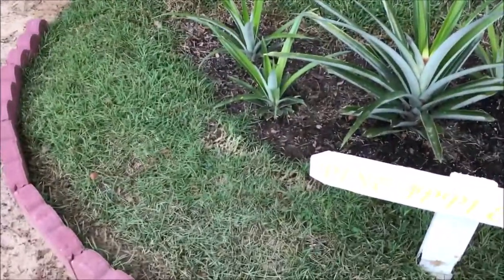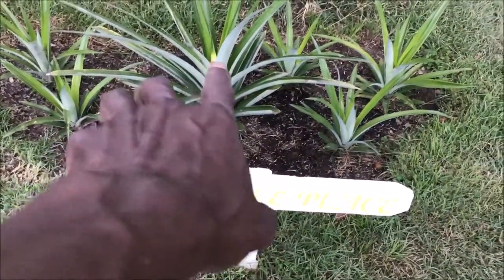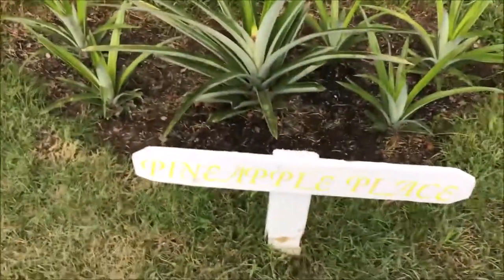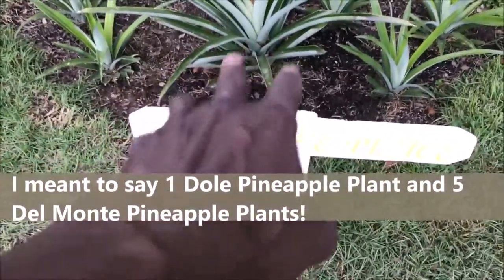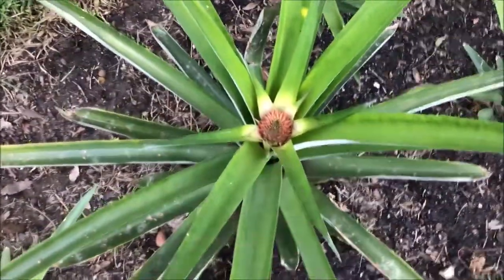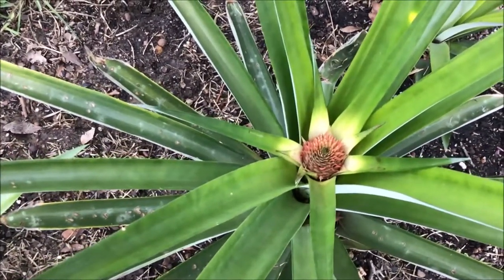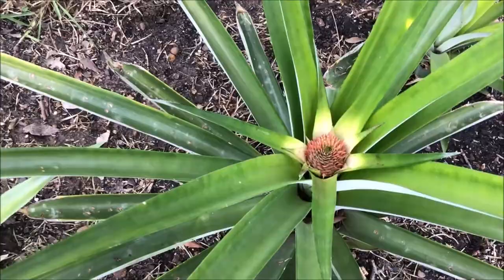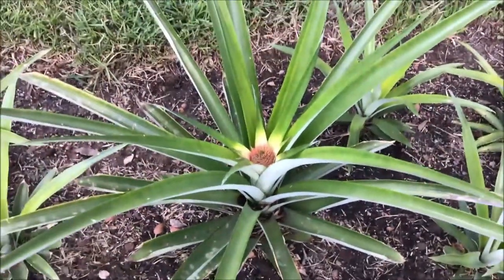Our First Pineapple Flower At Pineapple Place!! | How To Grow Pineapples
Greetings YouTube!! In today's video update, we're supre excited to be bringing you along with us back out to "Pineapple Place" for a peek at our very first Pineapple flower in that planter, thanks for watching and enjoy the video!!

1110 Park Avenue S.
Tifton, GA
31794

Soundtrack:  (Why Y'all Hate Me)
Artist:  A Lion Unleashed
Label:  Upwardly Mobile Entertainment Records Inc.
Recording location:  Park Avenue Studios
Availability:  FREE with email subscription!!